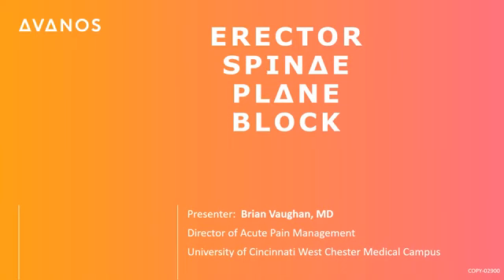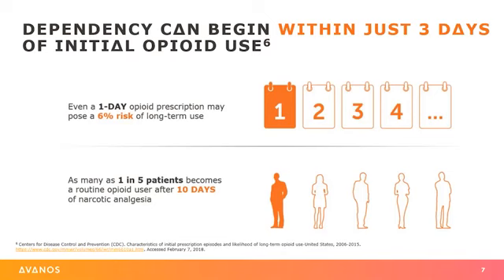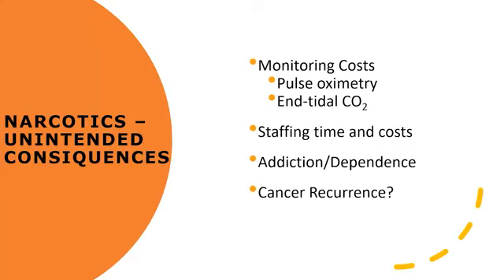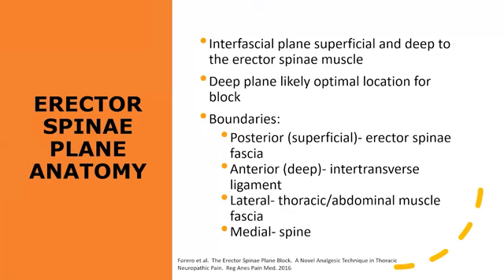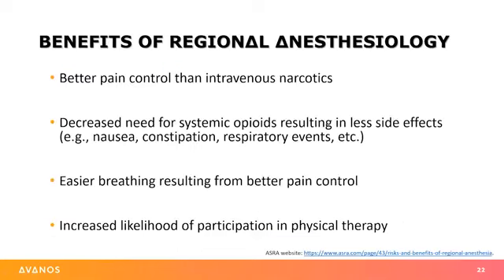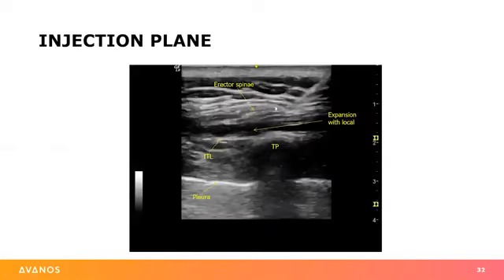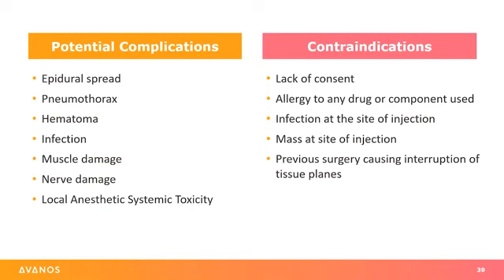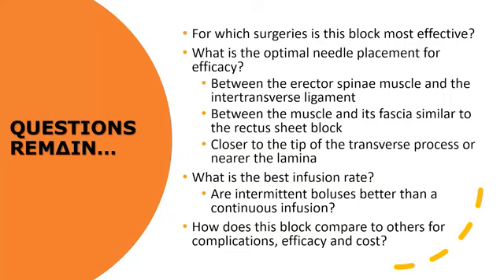असफलता एक चुनौती है, इसे स्वीकार करो, क्या कमी रह गई,ेखो और सुधार करो १९